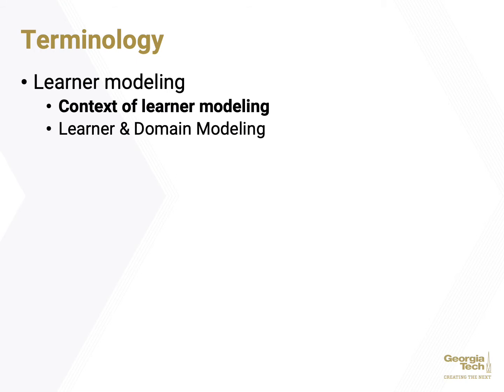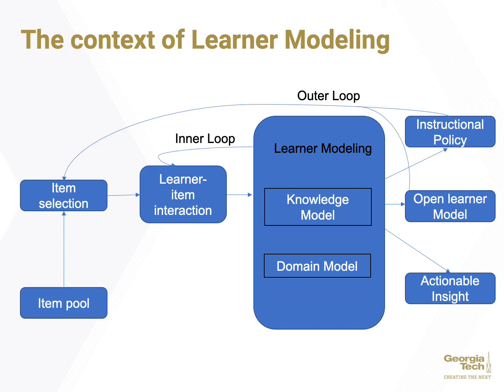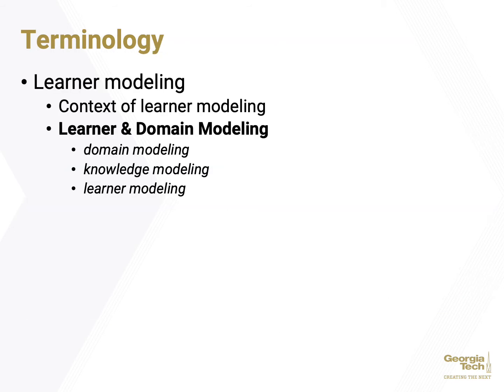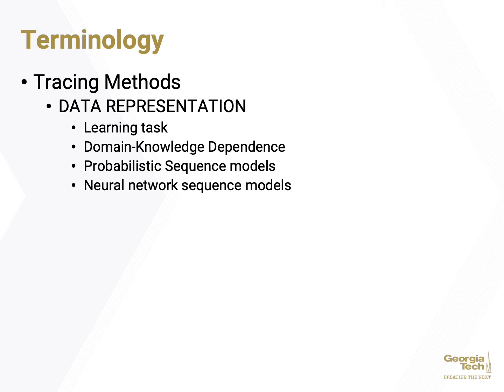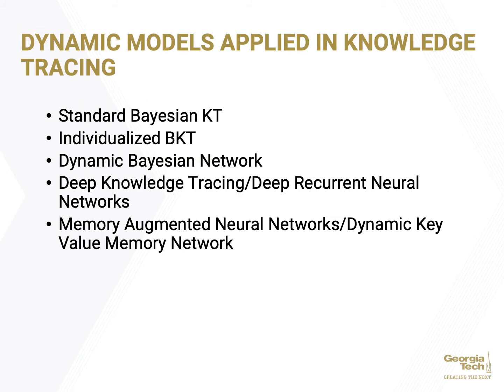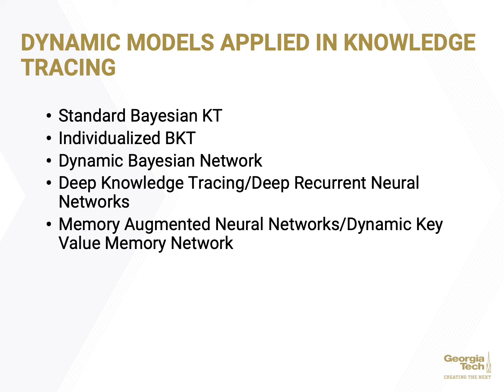CS6460 EduTech - ldeus3 Milestone1 - Spring2020